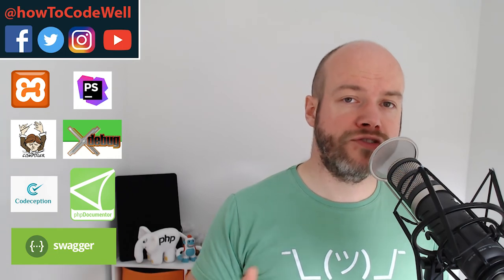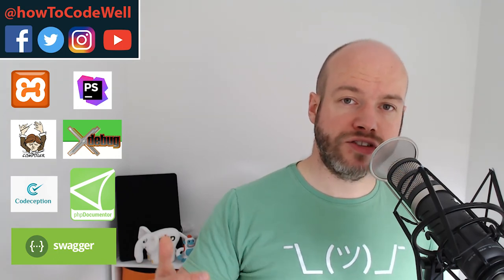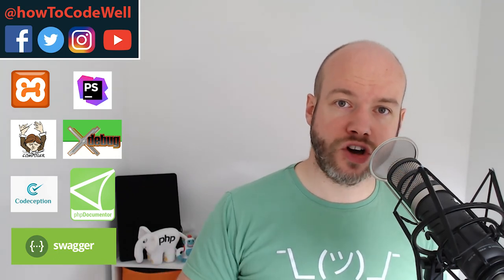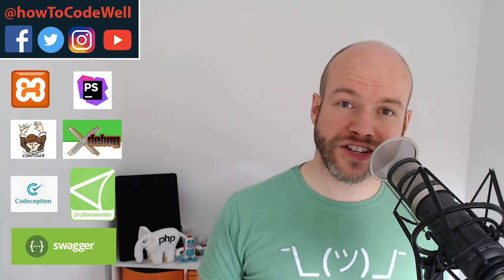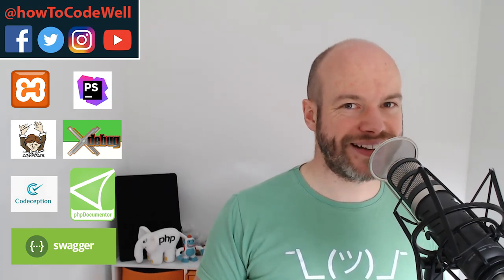Best PHP Tools 2018 - Top 5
if you want to improve your PHP skills and extend your PHP tool kit then this video is for you. I discuss the best PHP tools that I use on a daily basis.  These PHP tools will help with coding, web site deployments, debugging, testing and more.